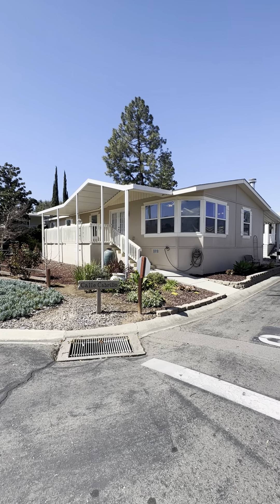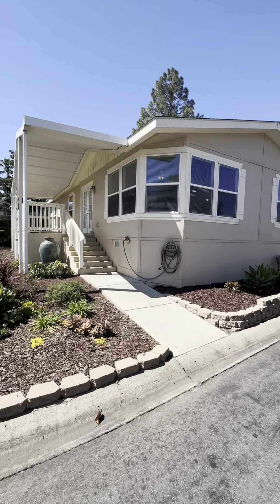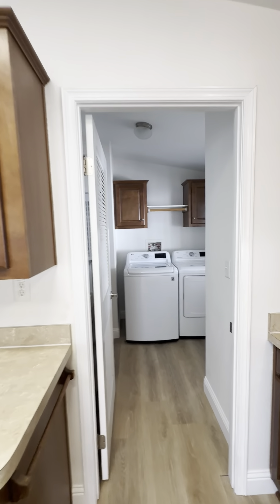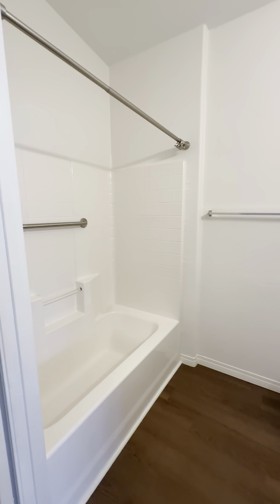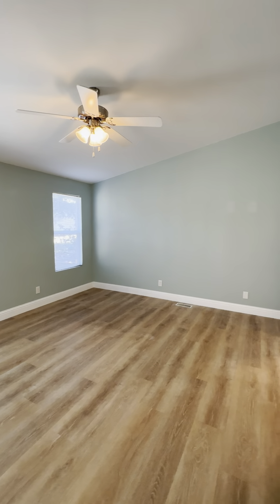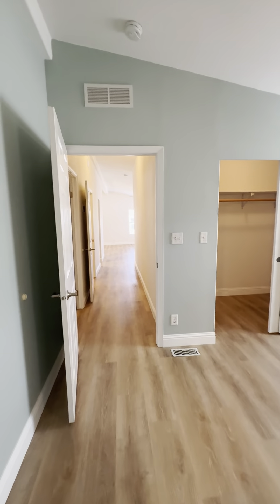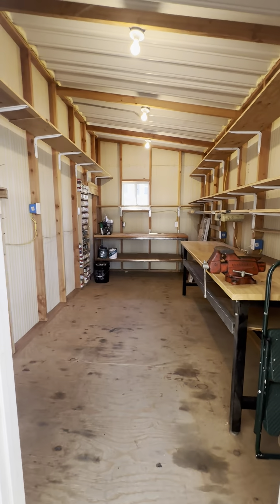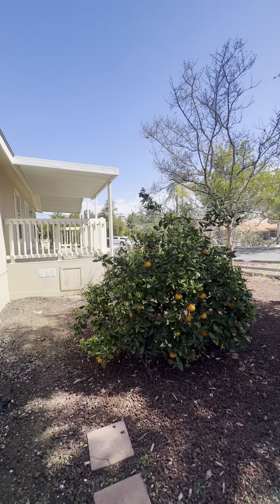525 W. El Norte Parkway Space #61, Escondido, CA